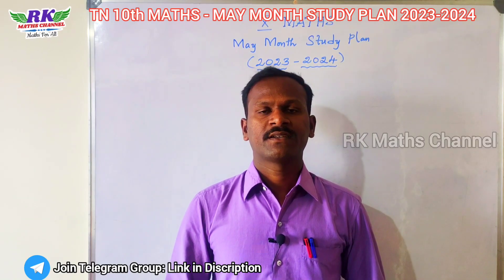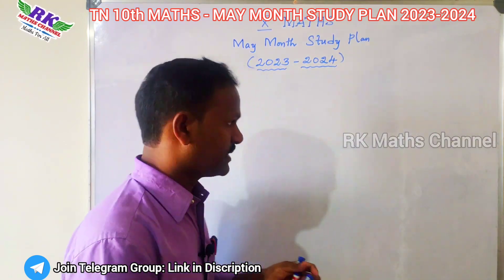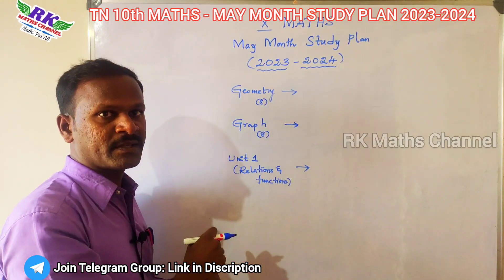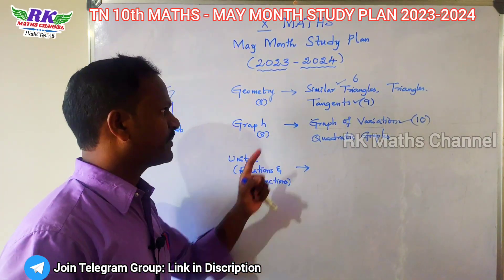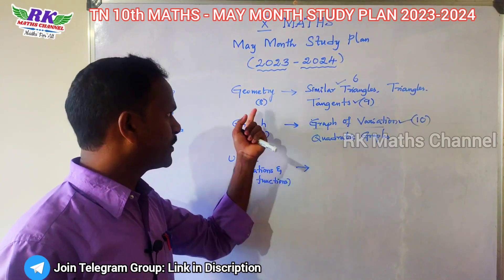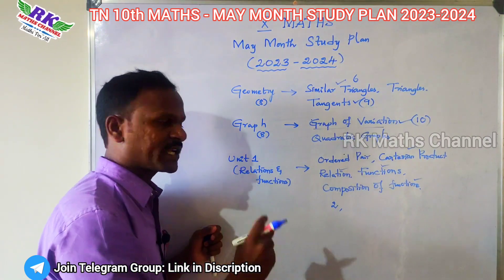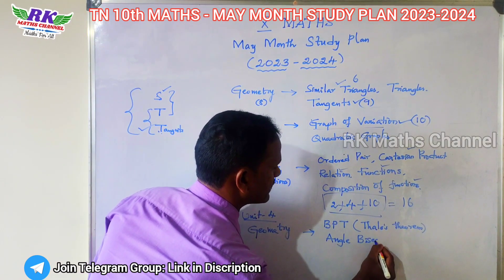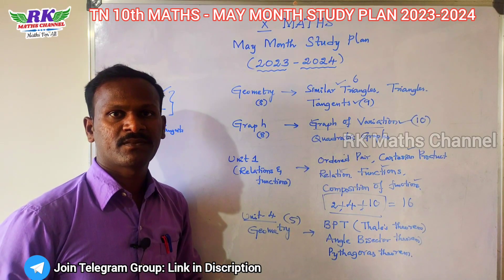TN 10th Maths (2023-2024)|May Month STUDY PLAN|Important Tips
UNIT 1: RELATION & FUNCTIONS Videos